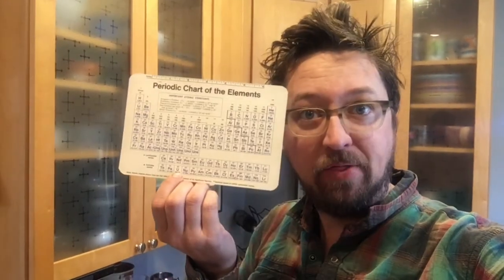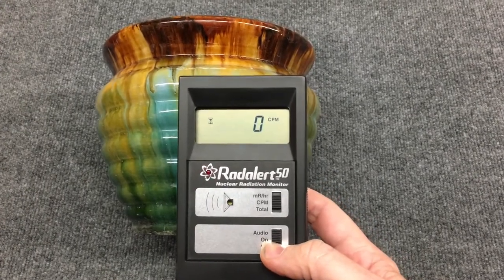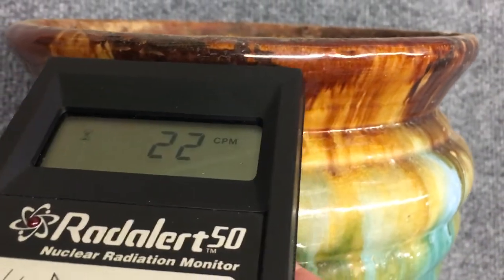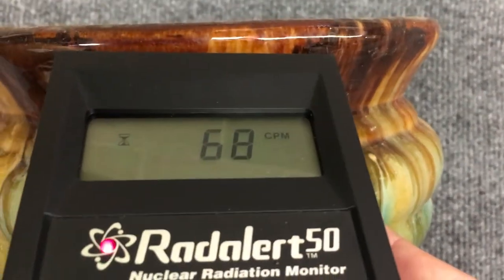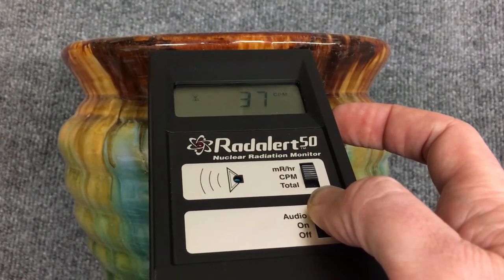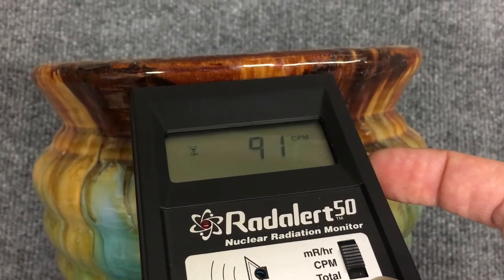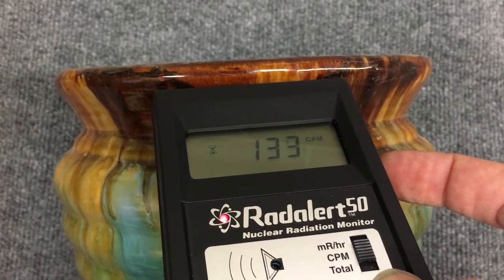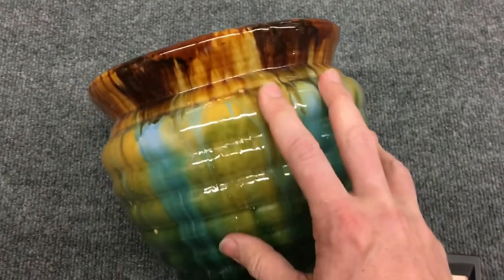Your Radioactive House Ep. 9: Uranium Flowerpot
Episode 9: In this episode Kirk measures the radioactivity of a flower pot with Uranium glaze. Uranium oxide was once commonly used to add color to pottery and stoneware.

This is episode 9 of a multi-part series on common radioactive items found around your home.

Kirk Mona is a professional interpretive naturalist living in the Twin Cities in Minnesota. His video channel Secret Nature explores the sometimes hidden science and connections that make nature fascinating.